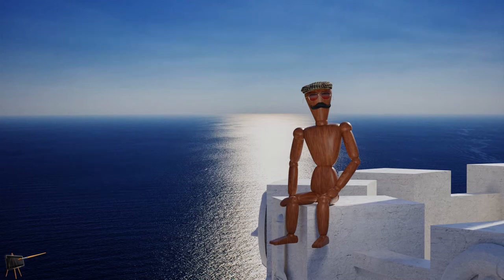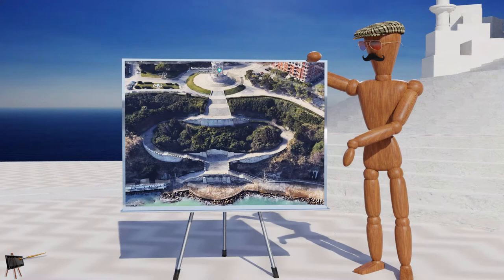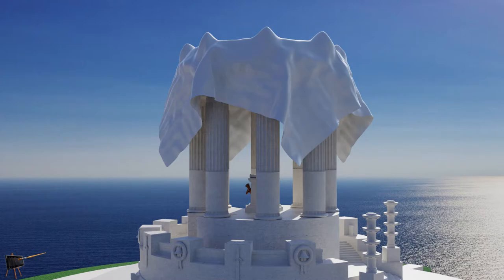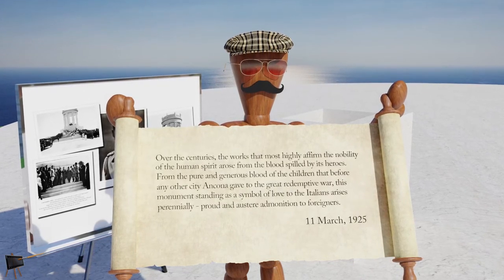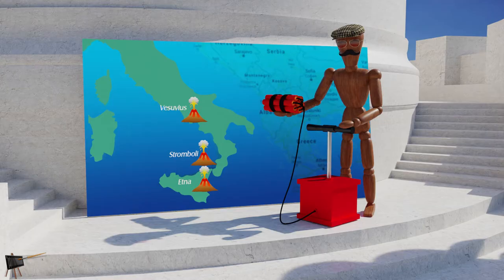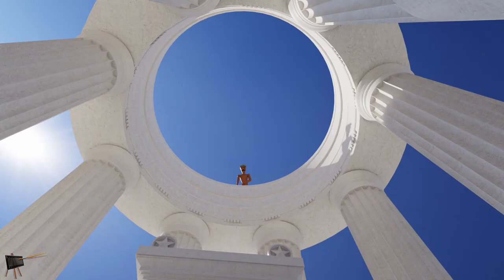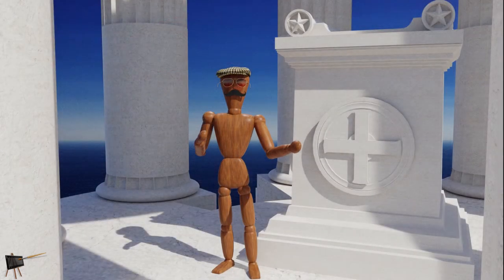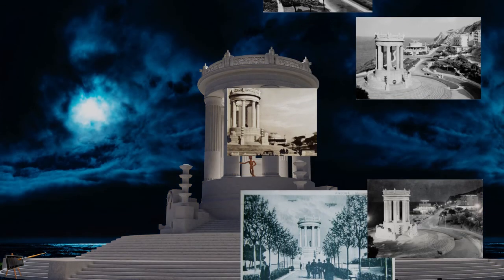Monument of Ancona Italy - a 3D Tour Guide Skit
I know, I know, the Italian accent is horrible. Ironic, that I speak fluent Italian…
But since I couldn’t get Don Novello to read for me like his Father Guido Sarducci (whom I miss terribly), I had to do the best I could myself. Inspired by his sense of humor though, that’s how one needs to listen to this video.

Anyway, this project came out kind of quirky for me. Many aspects came out far better then expected, and I’m really pleased. Other aspects came out just quirky. Took me weeks longer than expected too!

I started out to model the Monument in Blender 2.8+ just for the architectural challenge. And that was challenging enough.

BUT, Blender should TELL A STORY! Deliver the message. Convey a concept.

So I proceeded to write a Script and Storyboard that would give my “Woody” guy a new Italian character, and have him be the Tour Guide of sorts to tell more info about the Monument, and of course some funny (if quirky) skit “anecdotes” to tell the story with. Long shots, closeups, various positions, poses and camera angles is all part of the art of telling a story.

The research is actually pretty deep, and I managed to find a lot of juicy info and history about the Monument itself with a little looking.

The drill of this project was to push into any visual layout I imagined, then call on every graphic discipline I could and learn new techniques to pull them off, between Blender and DaVinci Resolve editing, and even Photoshop and Gimp. Lucky we are to live in a decade with Internet and Social Networks and people pumping out tutorials all day.

With the Monument itself modeled, the next hurdle was to conquer new lighting techniques in Blender… SUNlight in particular. I had to separate the ambient lighting with an HDRI and then an entirely indepenedent background (the seascape) that the camera sees. So to separate those, and to get the sunlight and angles of shadows, etc., etc., just right, I was in Node wrangling torment for hours if not days. And yes, every shot pays close attention to both the lighting angle and the resulting shadows. Indeed, shadows are even more important and powerful to a build the shot than the light source itself.

Then the props and other elements to tell the story; Actually I found the task of creating 2D graphic elements then bringing them in to Blender 3D world in some way, surprisingly rewarding in results. Really creates each scene to emmerse oneself into. Lots of little Easter Eggs sprinkled in the scenes too!

I used a lot of fade-in-place technique to make things appear or disappear to forward the concept of many shots. I really like how they come out every time.

The rain scenes were fun, if a little corny like many other shots. But one does believe the rain aspect as I sell those shots.

The Parallax scrolling monument vintage photos sequence at the end, is NOT in the film edit, but instead IS REALLY DONE in Blender 3D. I took 50 shots, pinned them at different heights, slightly nearer or farther from the camera that simple elevators down, and of course the parallax effect is the result. So yeah, that’s real 3D!!  PS. The only way to pull that off was to do the Blender Render as transparent PNGs, and pull the whole sequence in to Resolve as one clip. Otherwise you lose the alpha channel, and end up with the black background to contend with. That’s what I found, anyway.

The part I’m particularly proud of is the Monument night lighting / star sky shots that serve as the backgrounds to the parallax photos sequence above. Another gift of the shadow-gods, the Monument has tons of rounded curves, chisled edges and tiny pockets of shadows that look tremendously beautiful in so many lighting configurations. So I set up several lighting configurations to throw light on the Monument, and of course stretched the imagination with surreal, almost sci-fi/fantasy stars or planets filled night sky, and voila!; a Monument far removed from the nice approachable Sunlight theme, but way into another realm of reality entirely.

Some bloopers at the end, and there you have it.

Monument ai Caduti of Ancona, Italy
Concept, Script, and design by Christian Peritore.
Model, texture, lighting and rendered in Blender 2.8+
Film edited in DaVinci Resolve 16+
Filmed on location in Italy. ;)